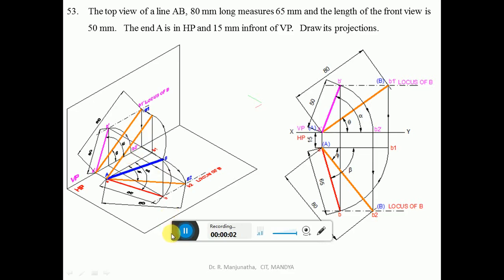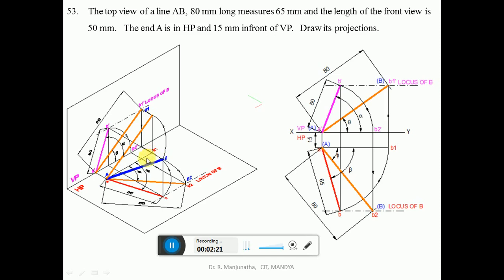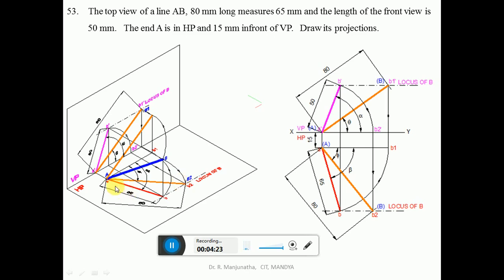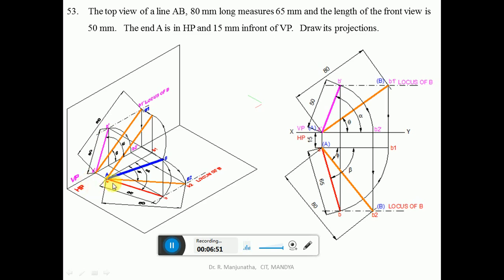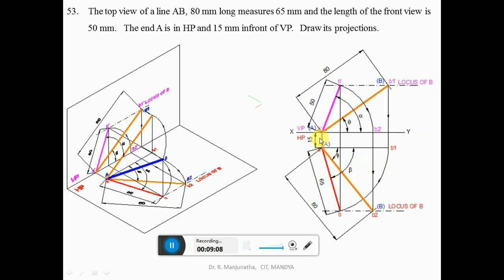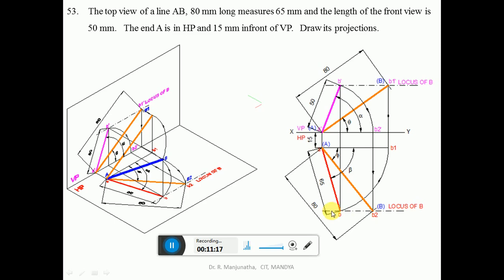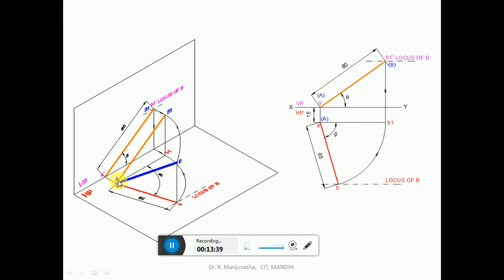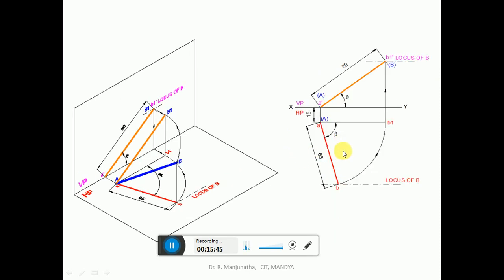POL - 53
FV, TV and True length given